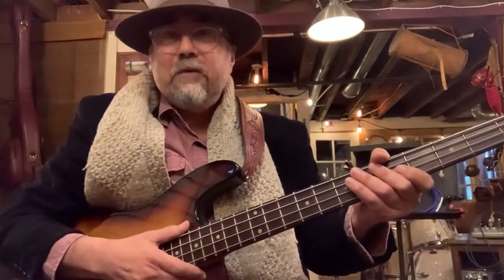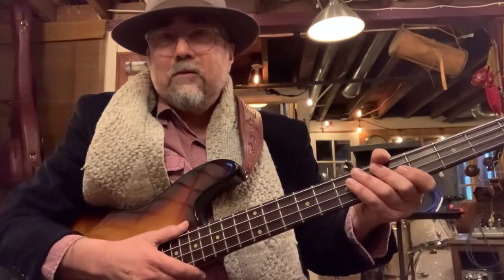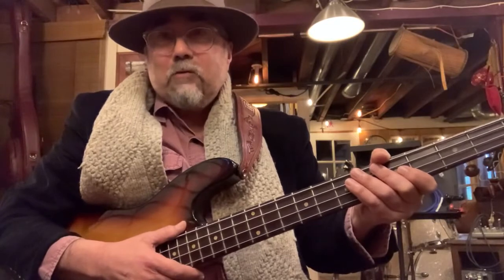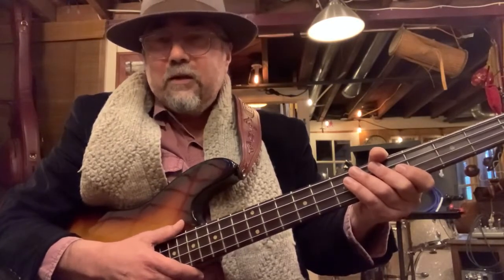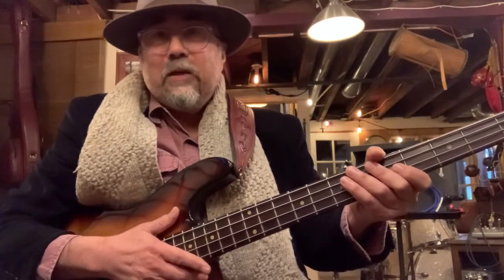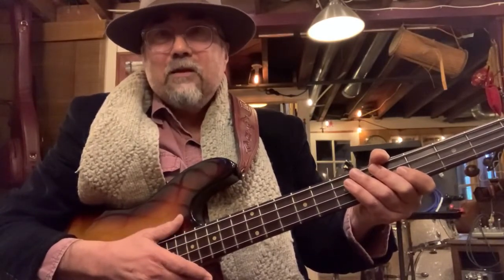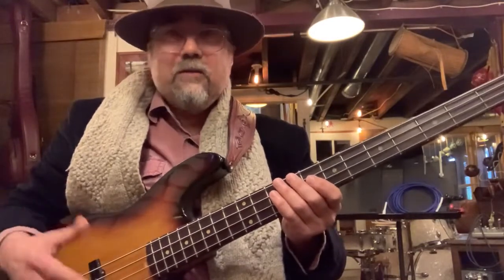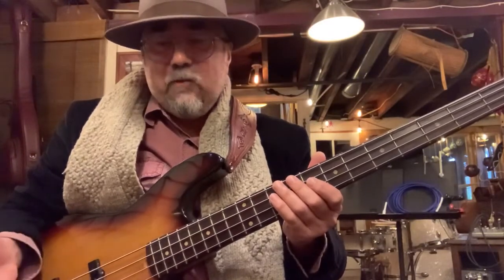From the Bass Basement: Electric Bass Scales Part 1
Steve Kim teaches alternative fingerings for scales on the electric bass.